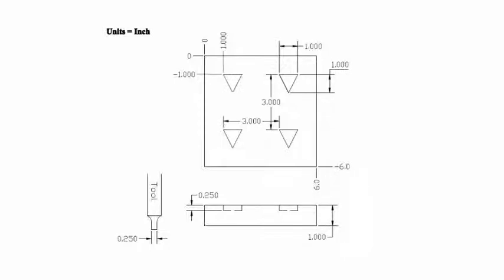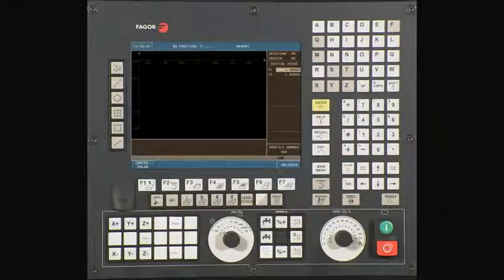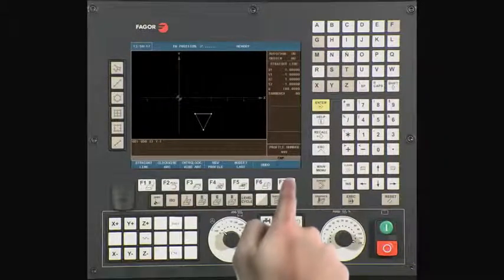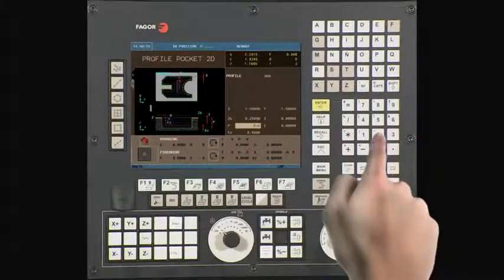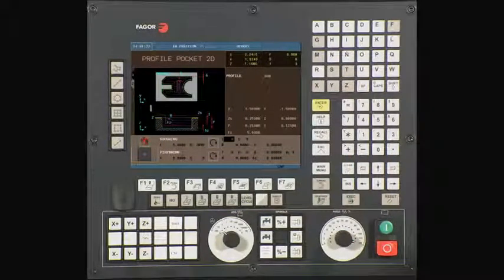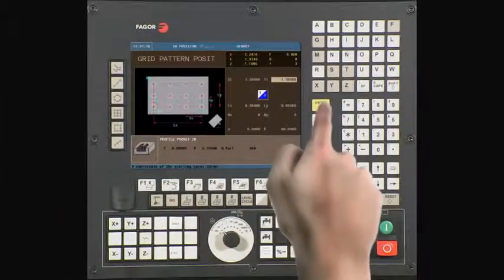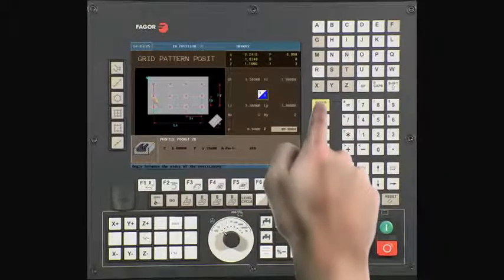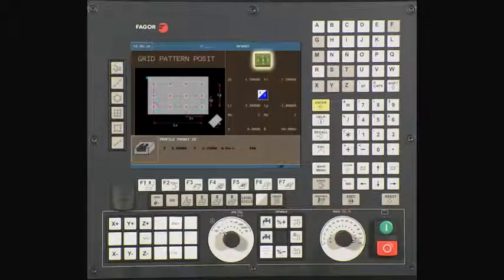Fagor 8055i MC Training DVD : Profile Pocket with Grid Pattern